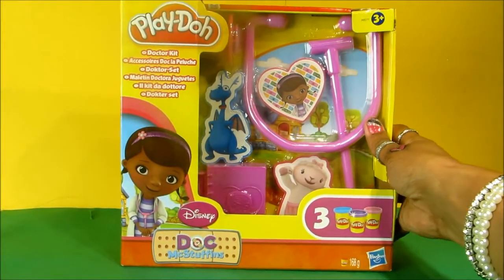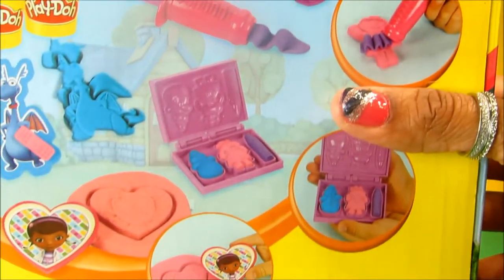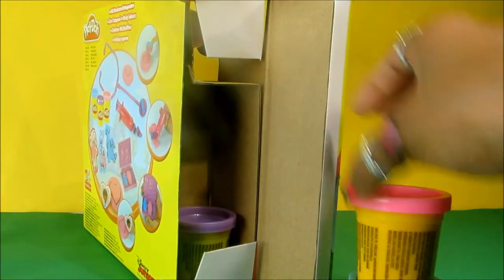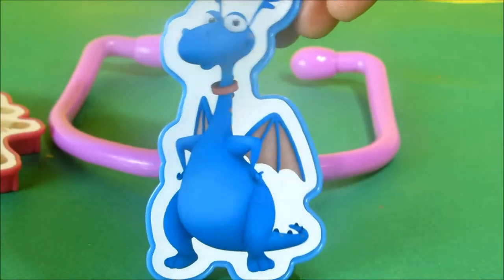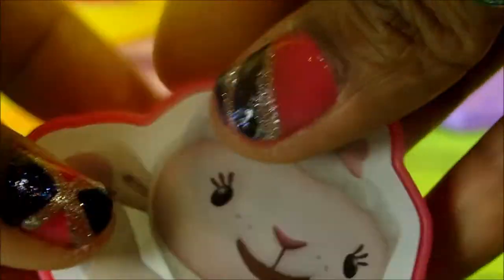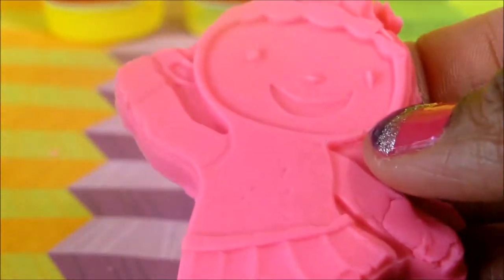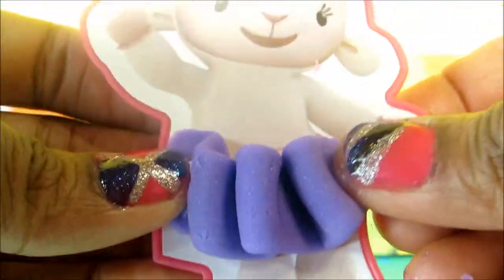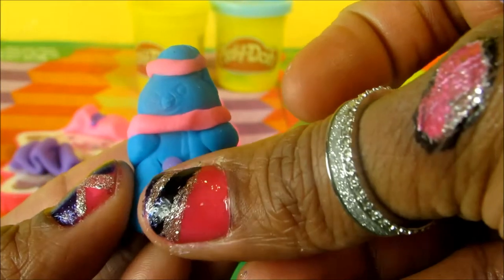Play Doh Doc McStuffins Doctor Kit Playset 2014 Featuring Lambie Stuffy Clay Review Disney Junior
Brand new 2014 Play-Doh Doc McStuffins Doctor Kit Playset. Make your favorite Doc McStuffins friends and go on magical medical adventures with this fun Play Doh set! It's really easy to DIY do-it-yourself using Play dough, in this tutorial i will show you how to use the tools to stamp out Stuffy and Lambie, decorate them with playdoh shapes you make with the extruder. Make play doh bandages with the stethoscope mold for their make-believe injuries! The series is about a six-year-old girl named Dottie McStuffins who, one day, wants to become a pets vet doctor like her mother. As a kid, she pretends to be a doctor by fixing up toys and dolls. When she puts on her stethoscope, toys, dolls, and stuffed animals magically come to life and she can communicate with them. With a little help from her stuffed animal friends, Stuffy, Hallie, Lambie and Chilly, Doc helps toys "feel better" by giving them check-ups and checking their illnesses with "The Big Book of Boo Boos". Each episode includes original songs like "Time for Your Check-Up". THX 4 watching another toy review from Disney Toys Fanclub.